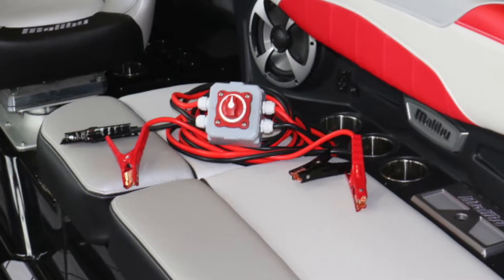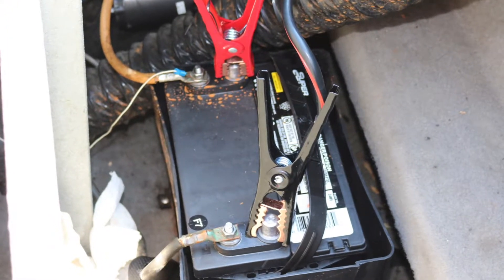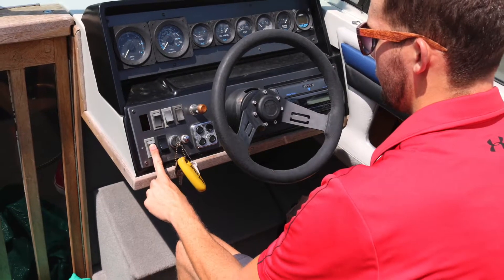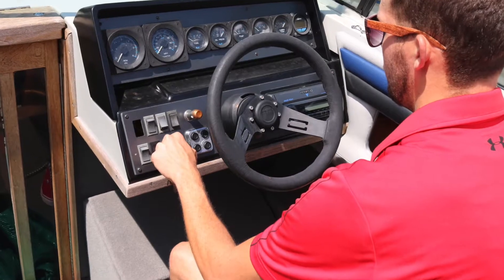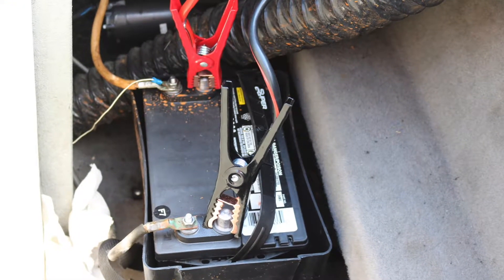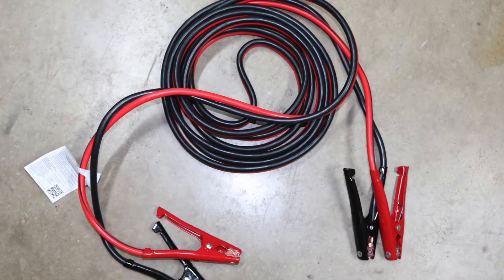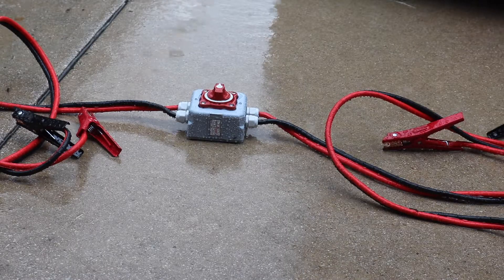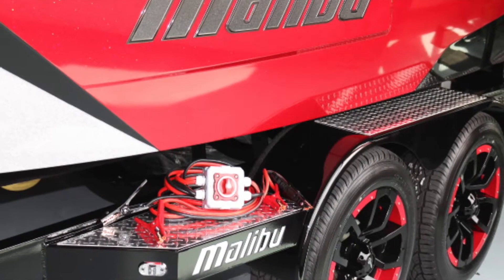Safety Jumper Cables - The best way to jump start a boat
Best jumper cable product available to have on your boat!  The "spark free smart connect" system is waterproof and has red/green status lights and alarms to let you know when you have the proper connections.  Safety jumper cables eliminates sparks and keeps you safe.